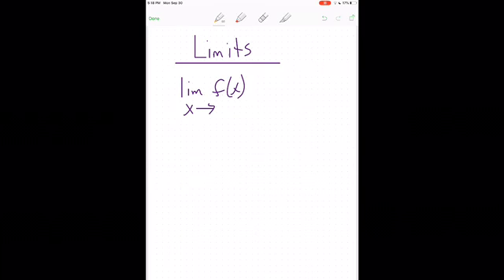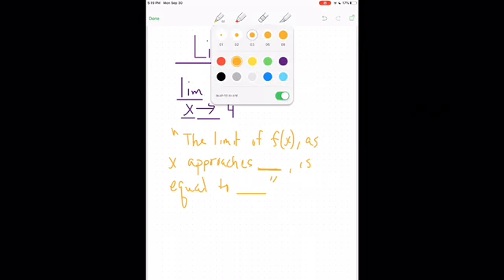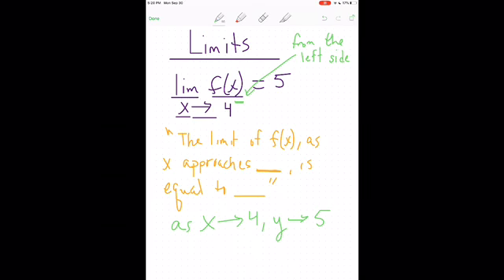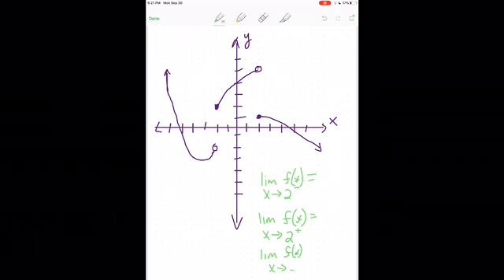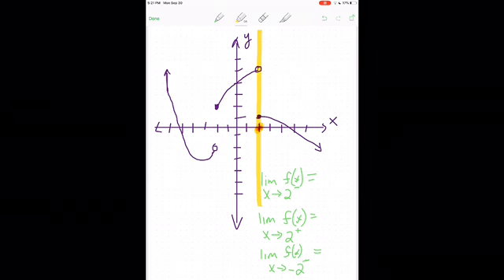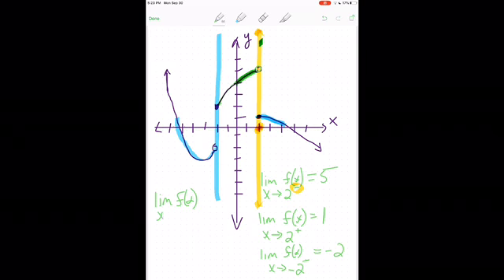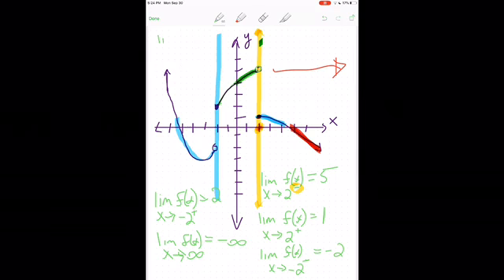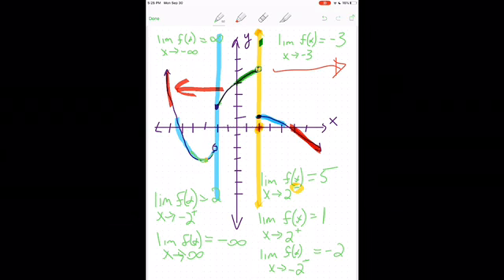Intro to Limits